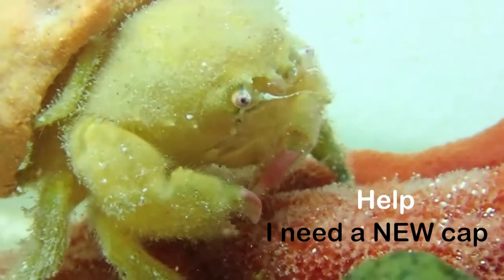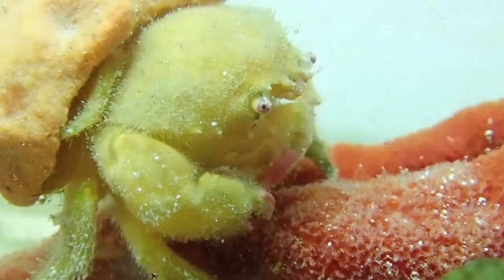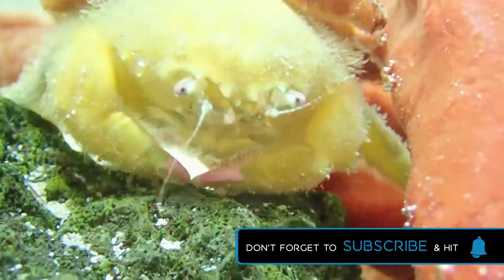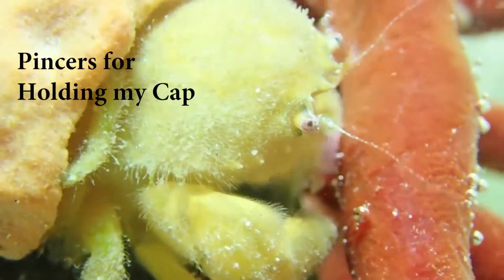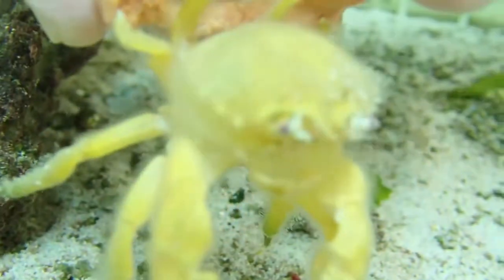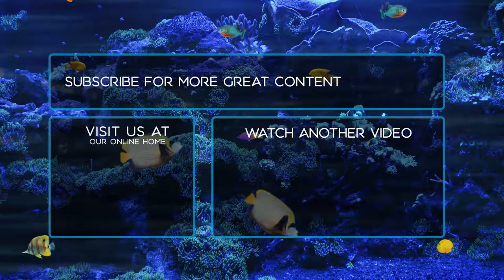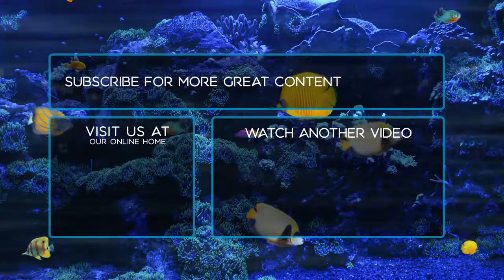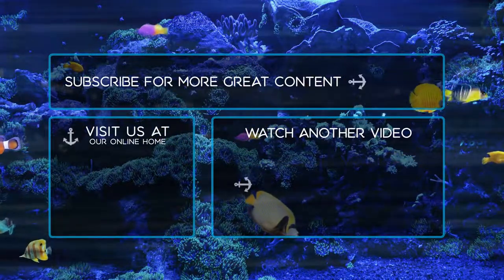Yellow Sponge Crab - A cute Sponge Crab to Watch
The Yellow Sponge Crab, although a slow moving scavenger, is an Amazing Dresser on the Coral Reef.  Whether on the Reef or in a Saltwater Aquarium, by changing out its cap on a regular basis it fits into the reef and is perfectly camouflaged and always dressed to perfection.

When adding this crab to your reef tank, care should be given to provide him a new wardrobe on occasion as it will use its pink pincers to snip out a new cap from sponge. Being able to witness the crab decorate itself is truly a fascinating act.   Even though the Yellow Sponge Crab has pincers - it is recommended to add him cautiously to any coral tank or reef tank.

For more information on saltwater fish, amphipods, copepods and invertebrates, visit us